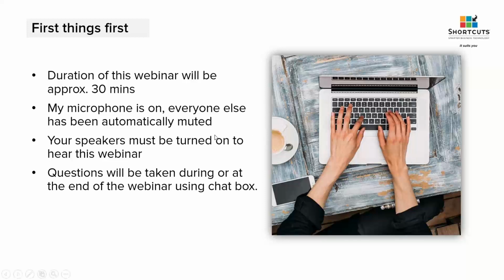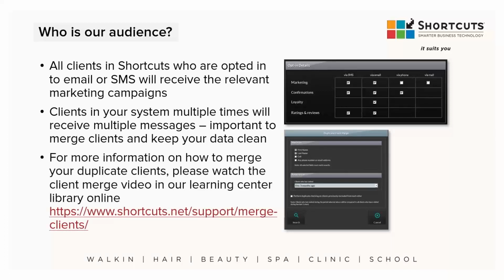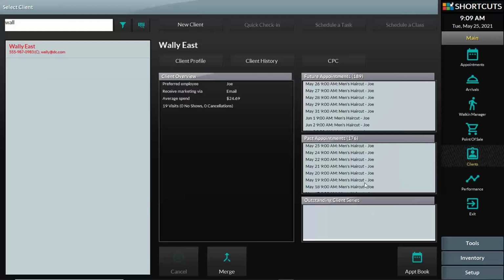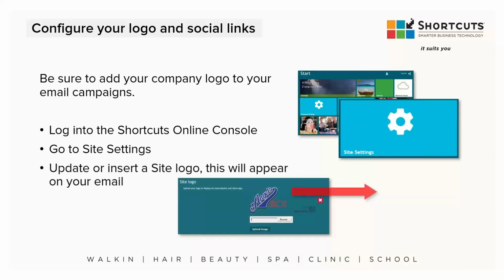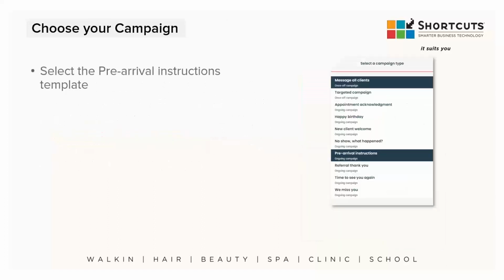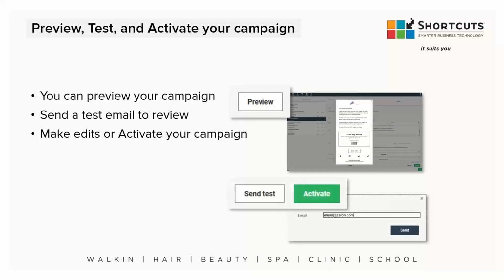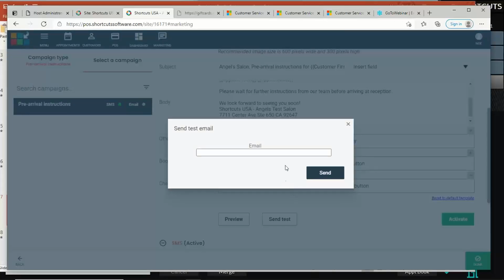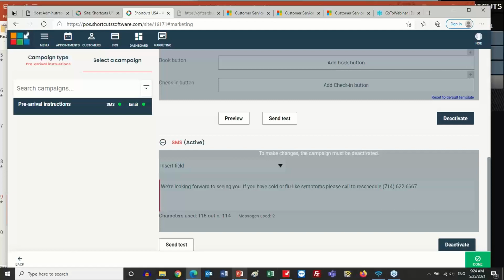Pre Arrival Emails Messages – Basics